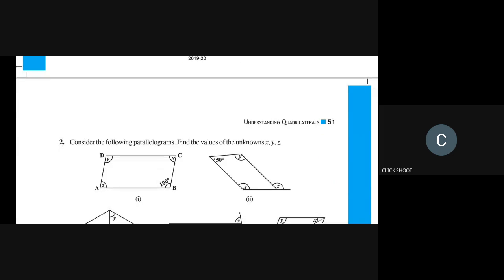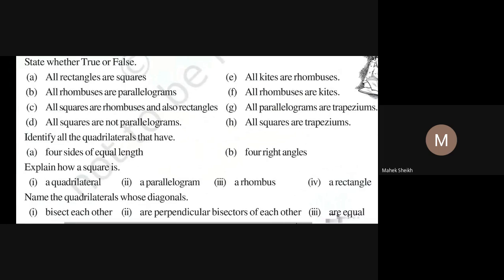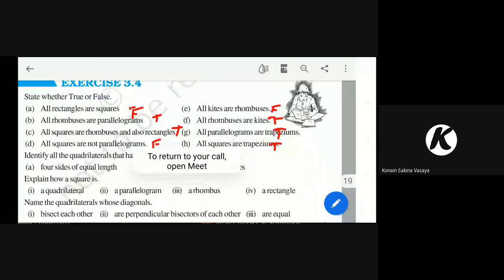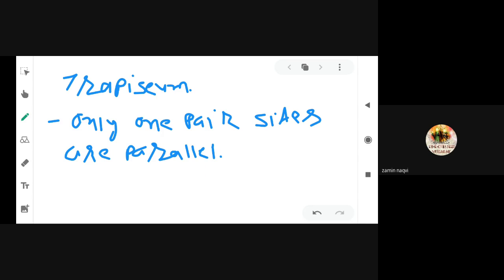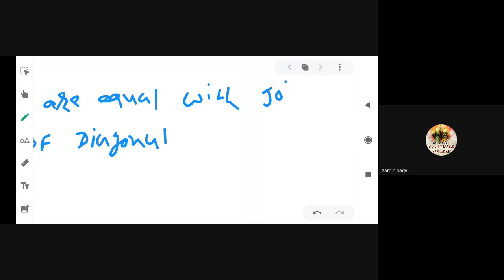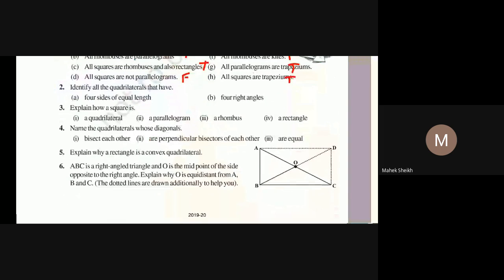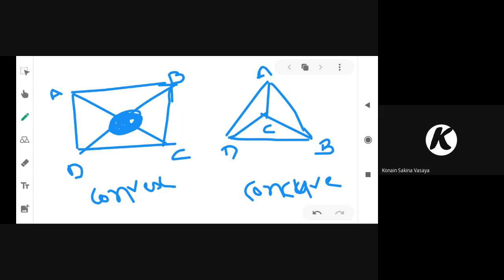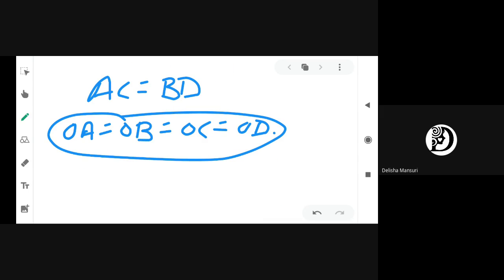std 8E Maths Date 17 12 2020